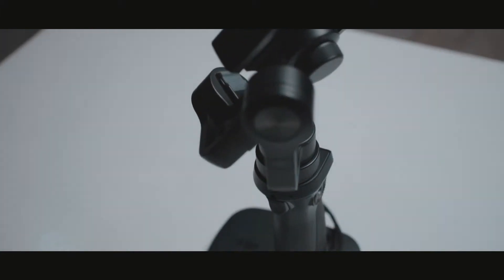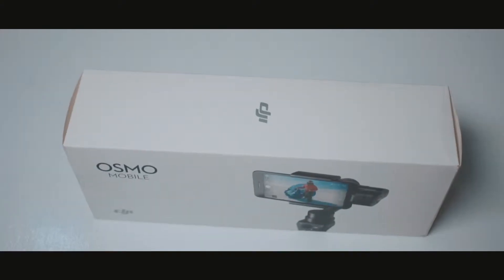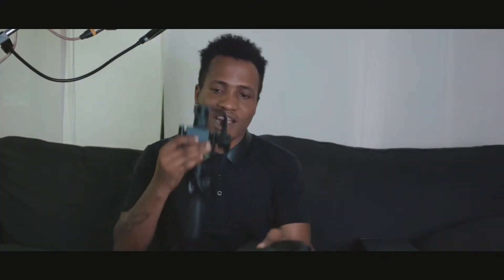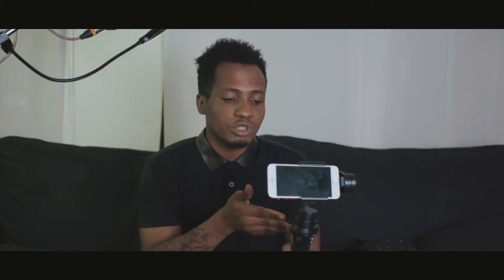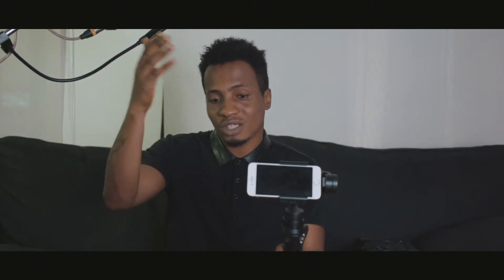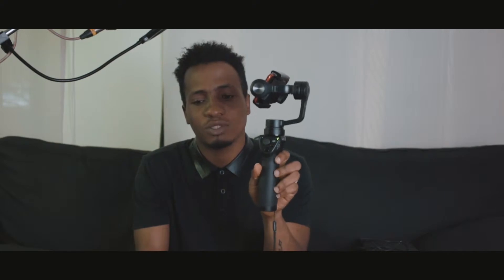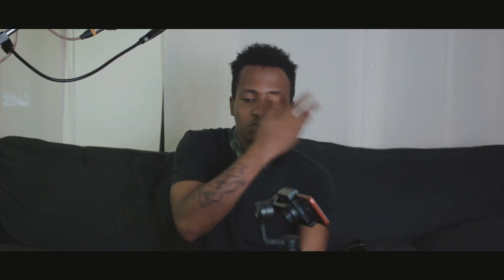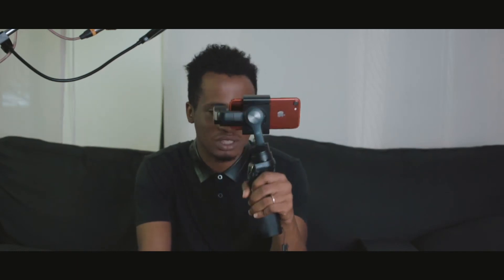WHY I DON'T USE OSMO MOBILE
This video is not a sponsored post or review of any kind, its just my personal opinion in regard to a unit of a product i bought.